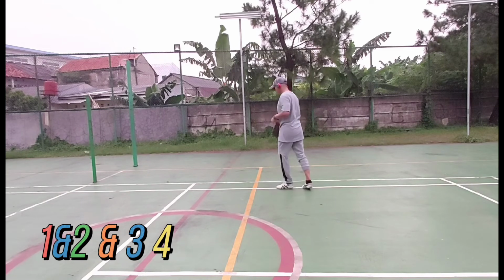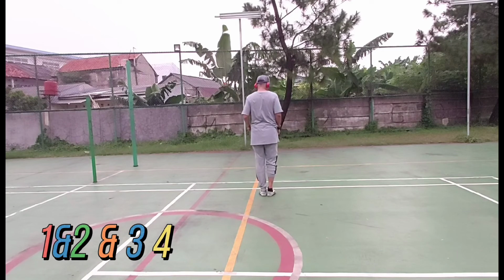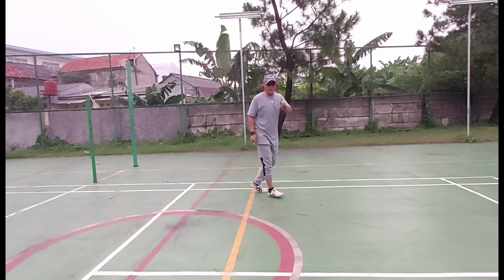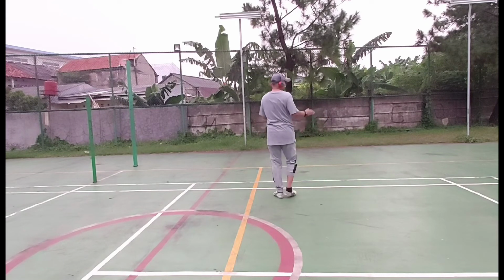LAT LAG JA GI || LiNe DaNCE ( TeACH )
DanCiNG wiTH YoUR HeaRT 💞

This video was created for educational and insprational purposes only. No Monetary gain has been acquired by using this video track